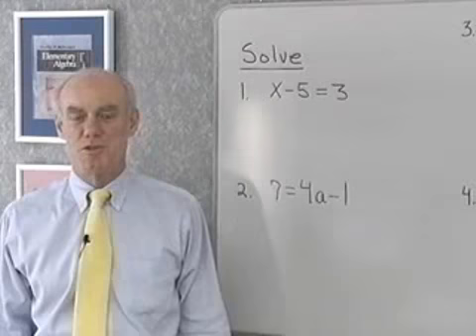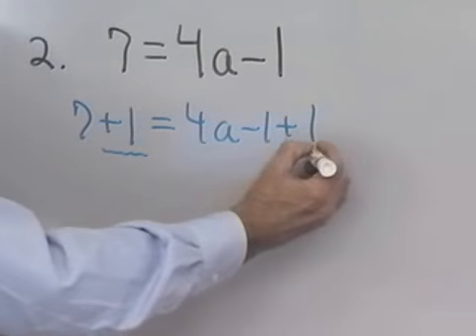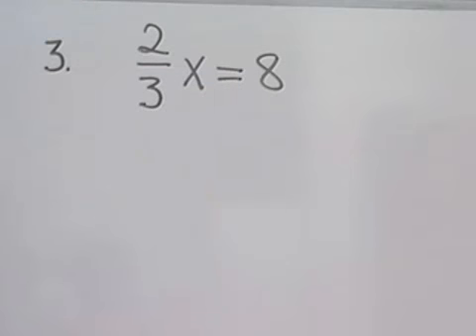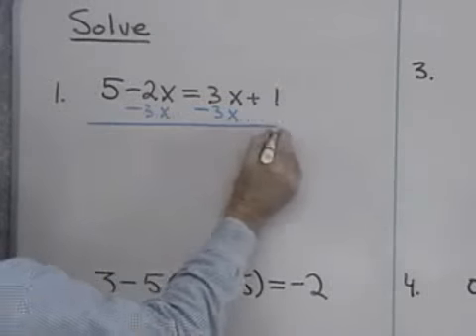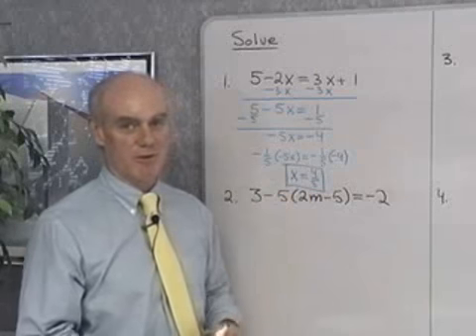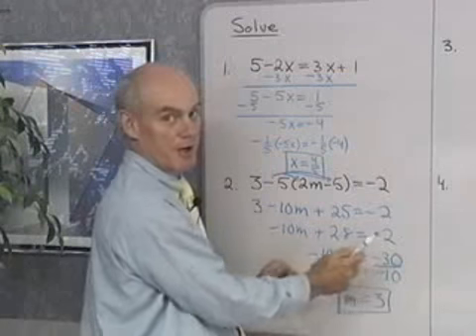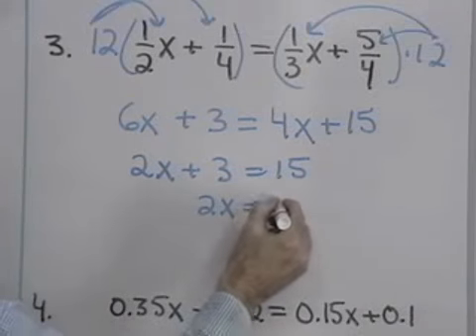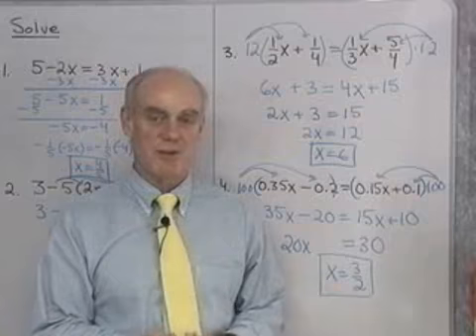Linear and Quadratic Equations: Mini-lecture by Mr. McKeague